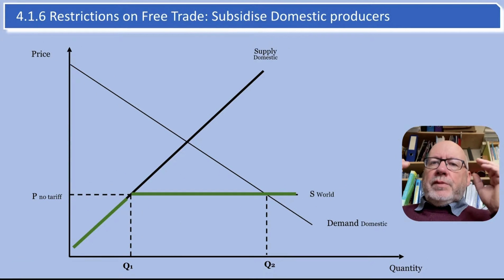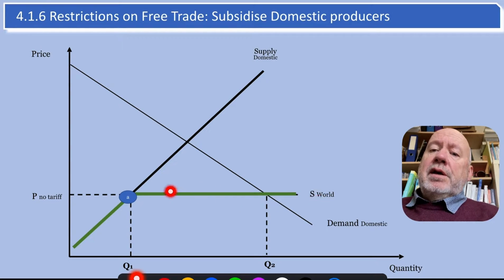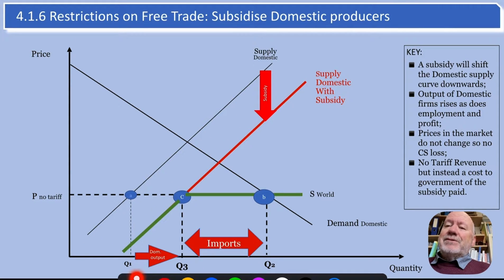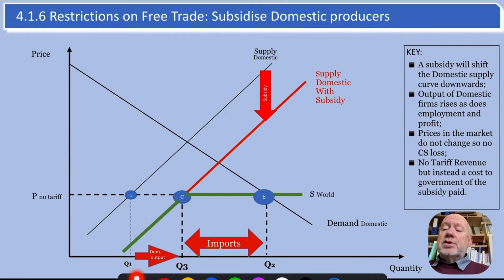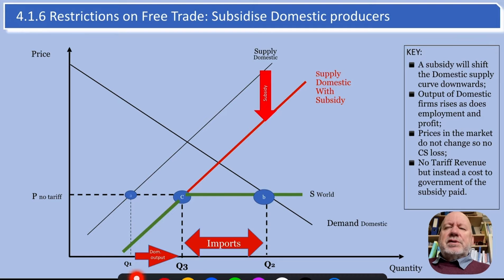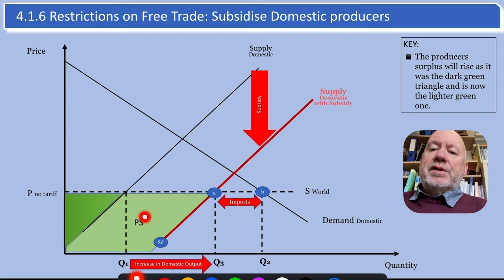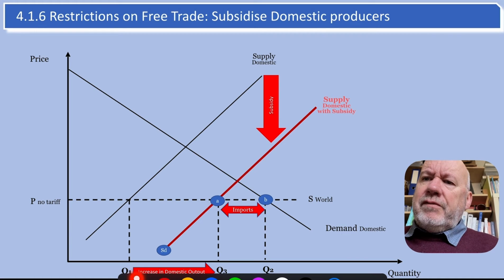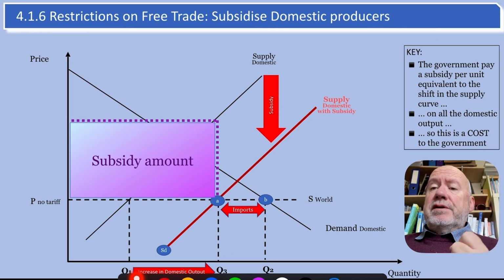The use of Subsidies to restrict the amount of imports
This video quickly looks at subsidies and compares them to tariffs.